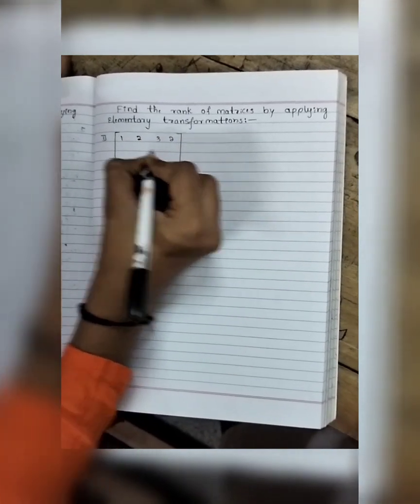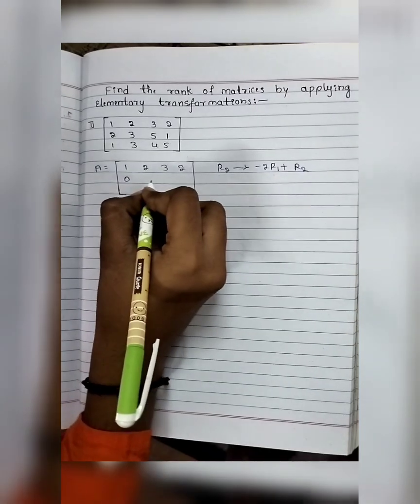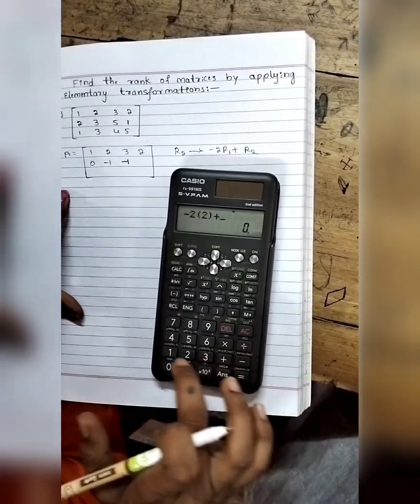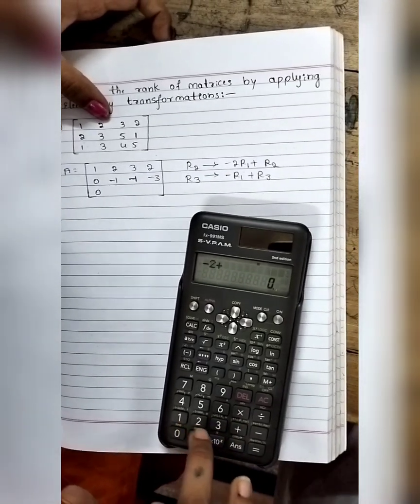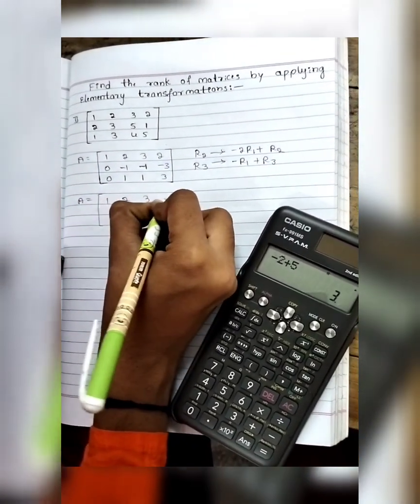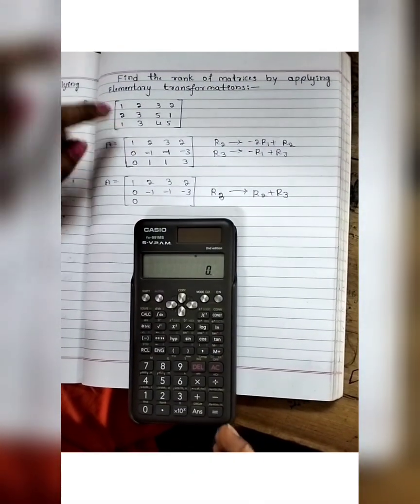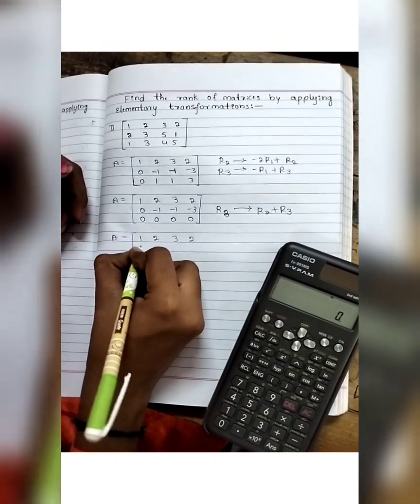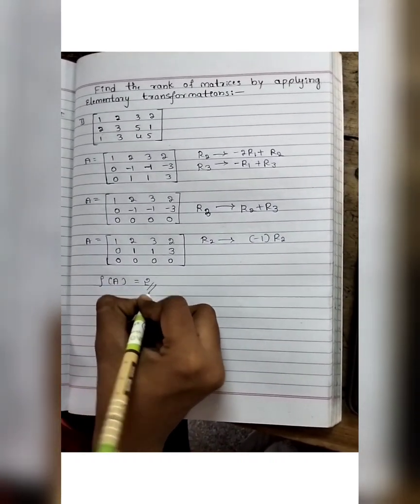Rank of matrix using calculator